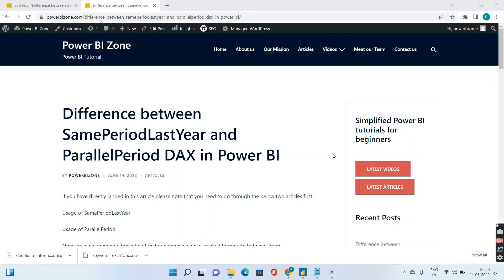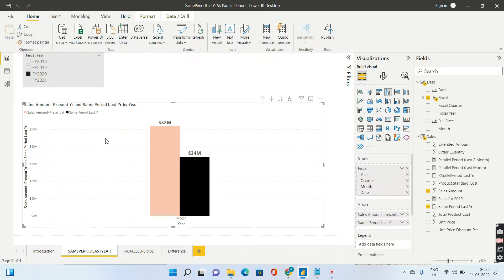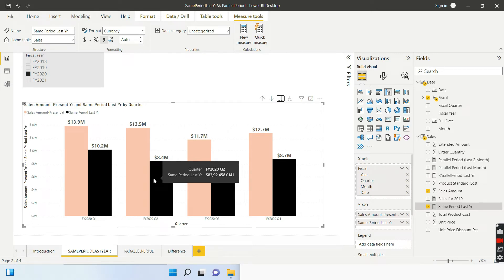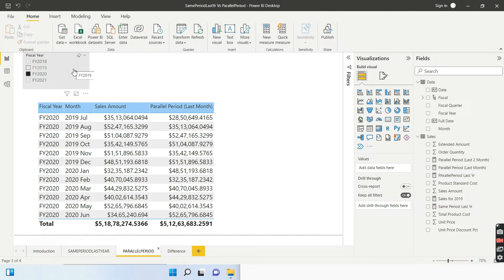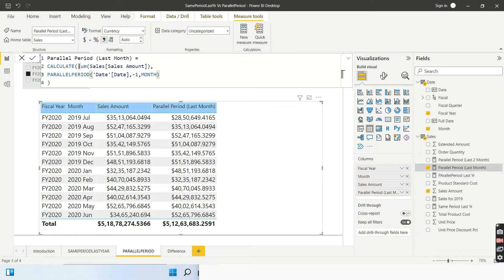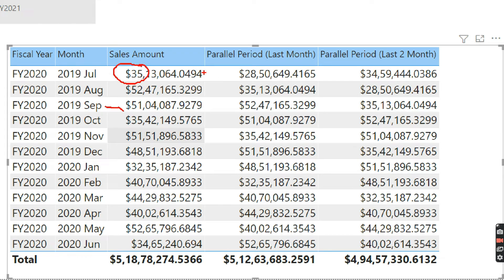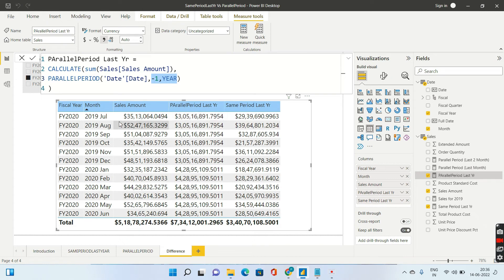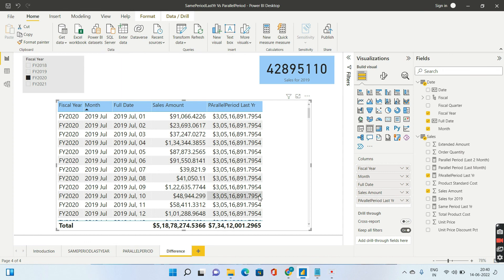difference between parallelperiod and sameperiodlastyear | Power BI DAX Tutorial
This video points out the differences between parallelperiod and sameperiodlastyear .It is a continuation of my Power BI DAX Tutorial.
SAMEPERIODLASTYEAR returns a table containing a date column just shifted one year back .
See the use of the word PERIOD in this function .
Hence it can be used to get the Sales for:
1.One year back or
2.Same Quarter Previous Year
3.Same Month Previous Year
The syntax for this function is as follows:
SAMEPERIODLASTYEAR(dates)
Dates – A column that contains dates.

PARALLELPERIOD DAX  function enables you to get the parallel period with respect to the current period. You can either travel to the future (months /qtr/year) or the past (months /qtr/year). This function has the below syntax and accepts 3 mandatory parameters.

Syntax :ParallelPeriod(date field, number of intervals, interval)

Date Filed is the column on which your date dimension is based .No of intervals to be Month, Quarter, or Year. and the number of intervals can be -ve (for past), or +ve (for future).The interval itself can be MONTH , QUARTER OR YEAR

Explanation of PARALLELPERIOD in Power BI desktop

Our main aim here is to create a measure to get the sales for previous month .I have created a simple dax using PARALLELPERIOD function to achieve this

Parallel Period (Last Month) = CALCULATE(

sum(Sales[Sales Amount]),

PARALLELPERIOD(‘Date'[Date],-1,MONTH)

Do watch this video where I have also clearly explained the differences between arallelperiod and sameperiodlastyear.
Now since we know how these two functions behave we can easily differentiate between them.

Difference 1: Parallelperiod lets to traverse both forward and backward in time while SamePeriodLastYear lets you calculate period only one year back .

Difference 2: I would say that Parallelperiod can be computed for any no of months /Years provided correct data resides in DWH. .May seem like a weird requirement but For example even if you want to see the sales for past 45 months .Its possible using the paralelperiod dax as shown below

PARALLELPERIOD(‘Date'[Date],-45,MONTH)

Difference 3 :Parallelperiod is bound by the intervals we give .So if you give month as interval it will return you the monthly Sales and if you give year as interval you will get Yearly Sales .So be very careful in using this since if you are having a visual at a day level (as shown above) its not advisable to use paralleperiod to get the daily Sales for previousyear .For this scenario you can use SameperiodLastYear .

Do watch and give your feedback!